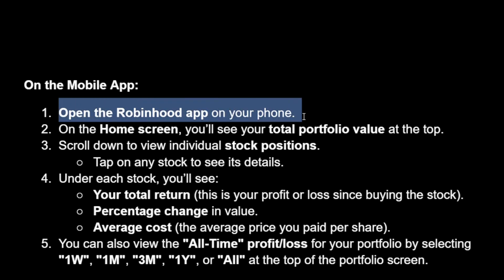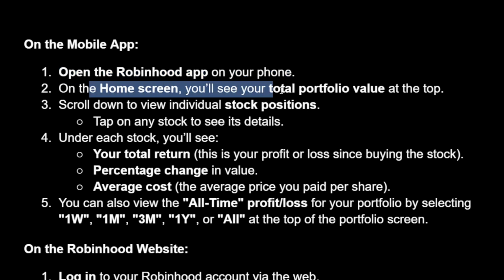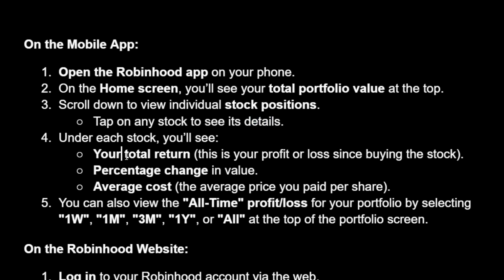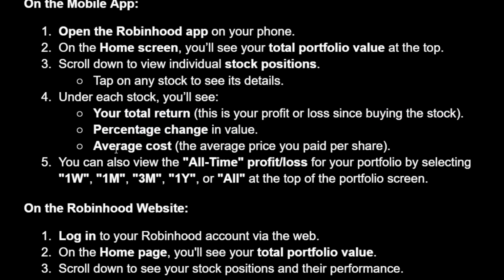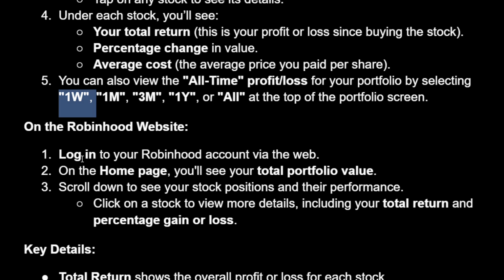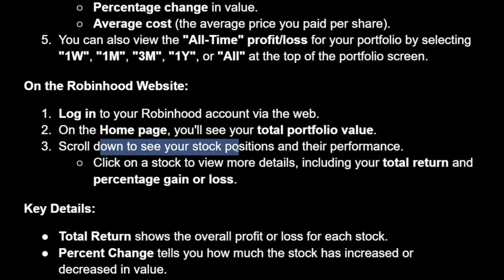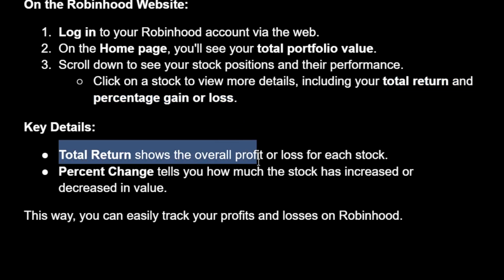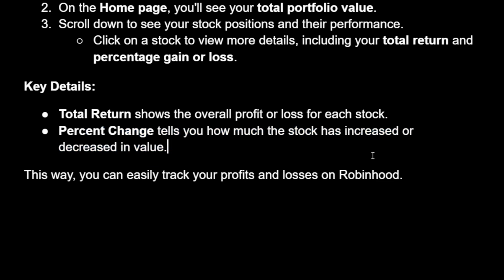How To Check Profit On Robinhood (Step-By-Step)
In this video I show you how to check profit on Robinhood. If you want to learn how to see your profit on Robinhood then this is the tutorial for you.